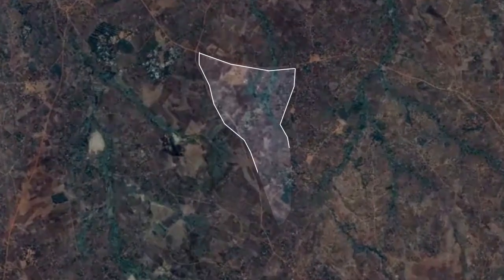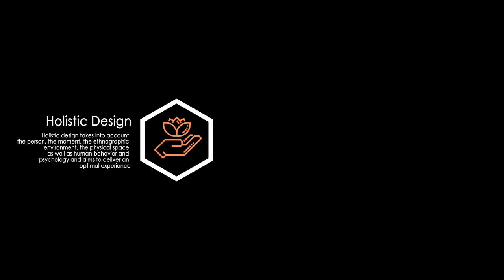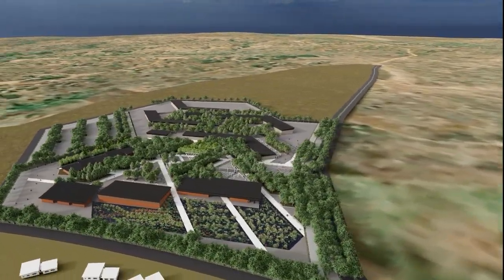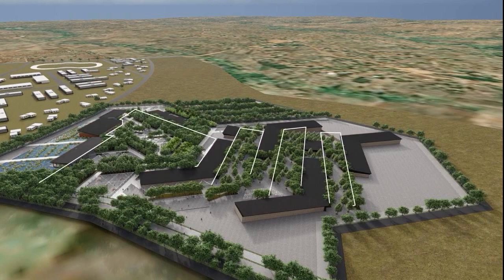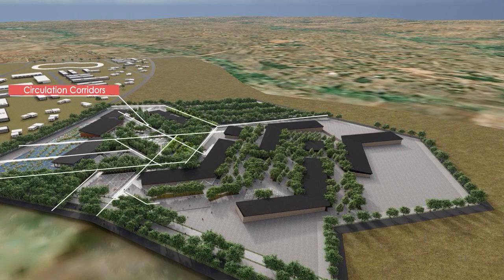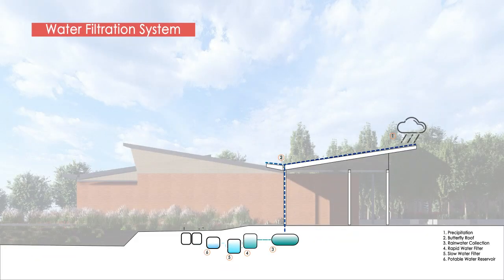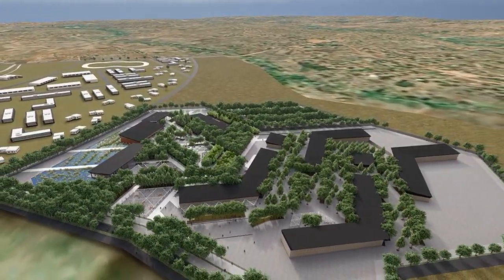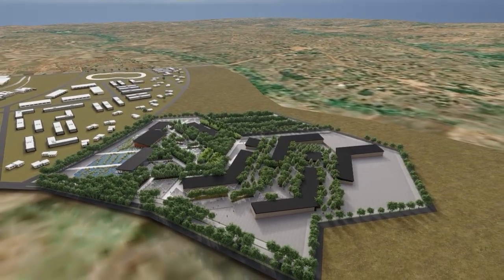KUTHeS Center of Excellence - Master Plan Proposal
This is a proposed design for the Center of Excellence at the Kamuzu University Teaching Hospital. This project was produced in Design 9 studio at Jefferson University.